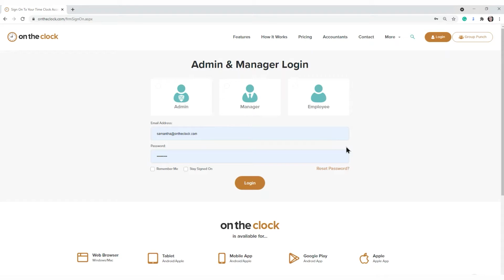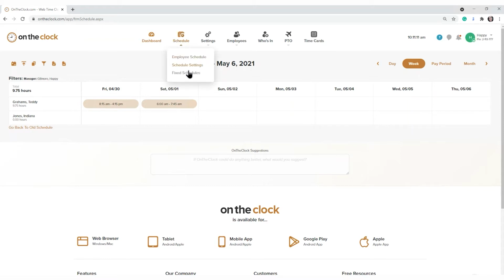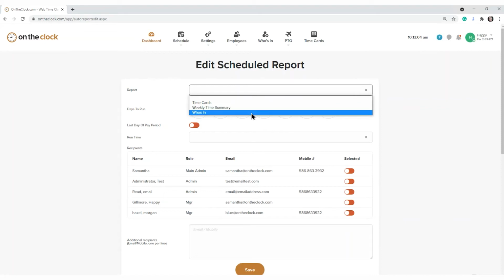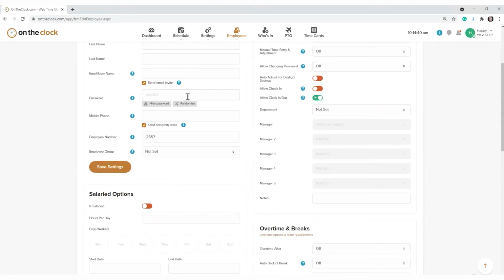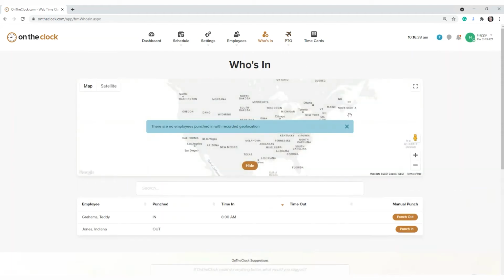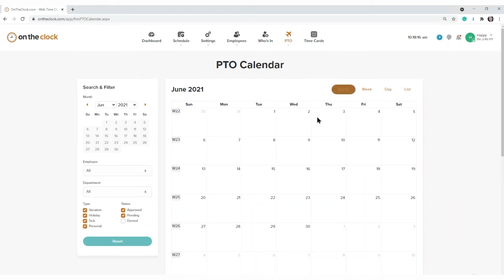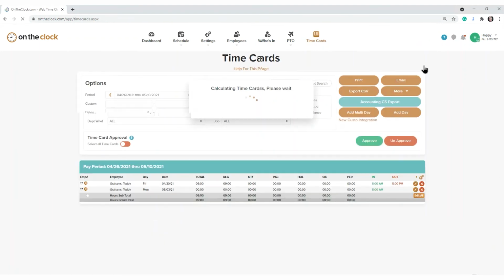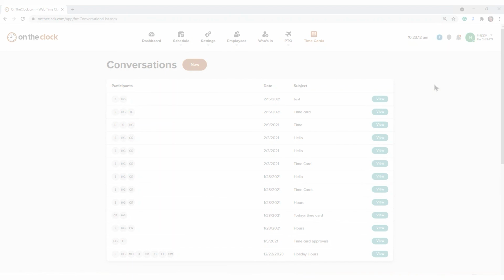Getting Started as a Manager l OnTheClock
In this video, we will go over getting started as a Manager using OnTheClock Employee Time Tracking. Managers play an important role in the time clock account and you will learn how to operate as a manager by watching this video.